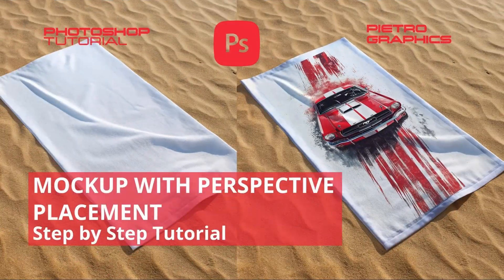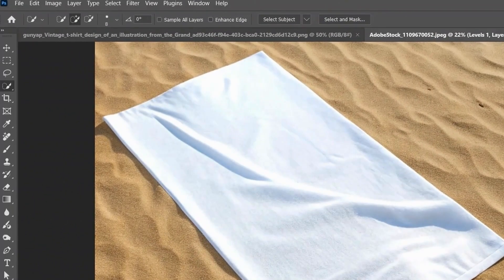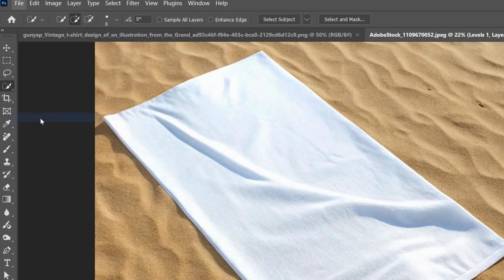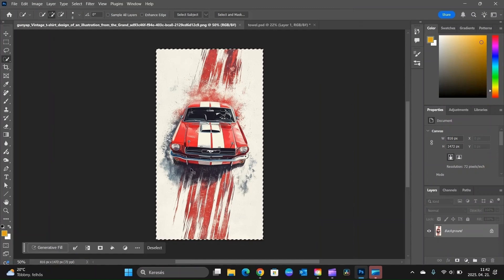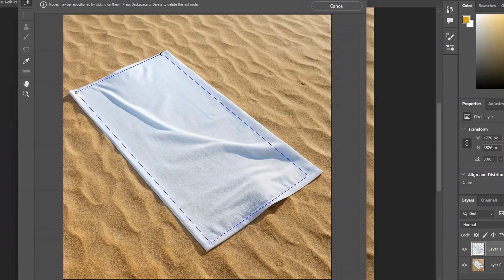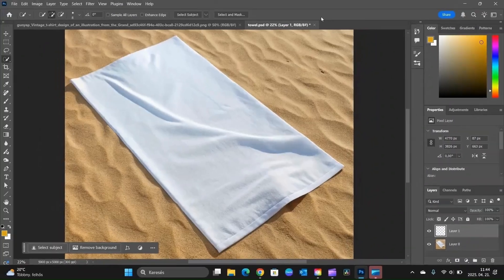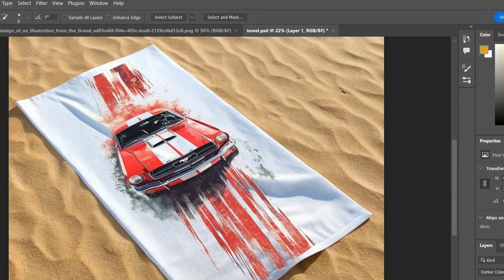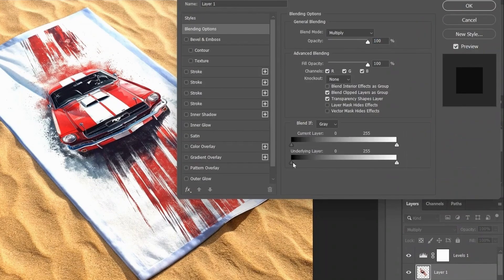Photoshop Mockup Tutorial Design Placement with Vanishing Point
🎨 In this quick Photoshop tutorial, you’ll learn how to place your design perfectly into perspective on a fabric mockup — using the Vanishing Point tool.

We’ll go through:
✅ Quick Selection basics
✅ Layer separation (Ctrl+J)
✅ Vanishing Point grid setup
✅ Applying your design in real perspective
✅ Blending and mockup refinement

📦 Works great for towels, t-shirts, packaging, and textile design previews.

💡 Tools used: Photoshop CC, Quick Selection Tool, Vanishing Point, Displacement
⏱️ Video length: 2 minutes
🎥 Created by: Pietro Graphics